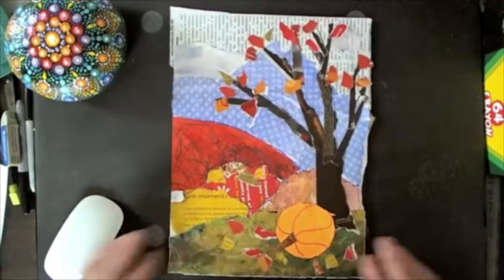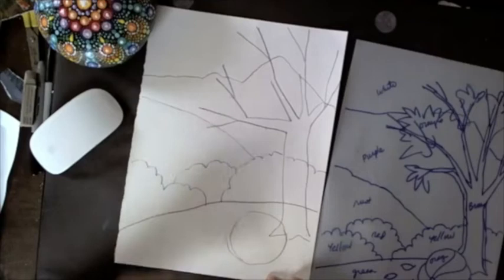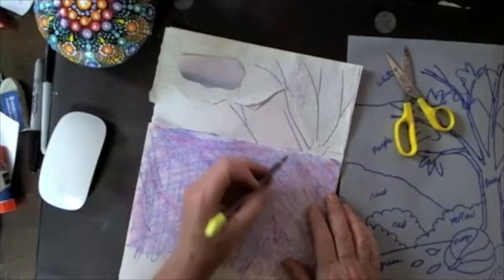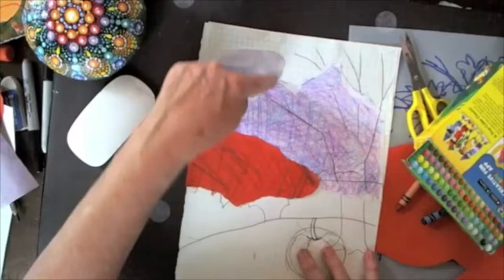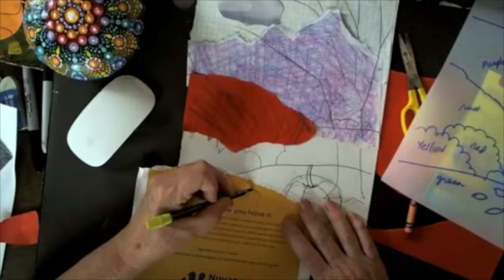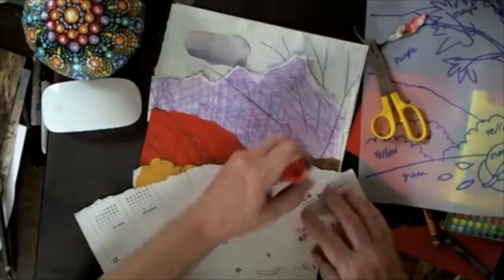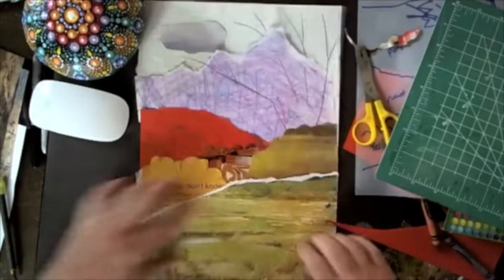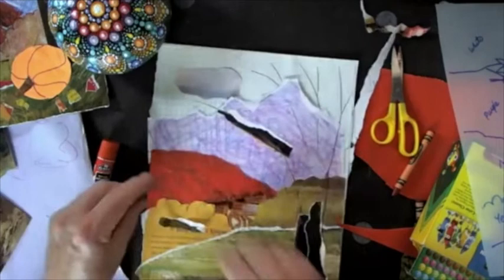Around the Globe – Carpathian Autumn Collage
This project requires the advanced gathering of colored papers, newsprint, whatever in golds, oranges, browns, greens. The pumpkin could be an actual pumpkin cut-out if available. I used inside of an envelope for mountains, crayons can make patterns and I cut out clouds and pasted them on….important to have glue ruler and scissors…8.5 x 11 paper.
The Carpathians are the highest mountain range in Ukraine. Ukraine is the 3rd largest pumpkin producer in the world.

Nowodworski Foundation is proud to be a grantee of ArtsWestchester with funding made possible by Westchester County government with the support of County Executive George Latimer.